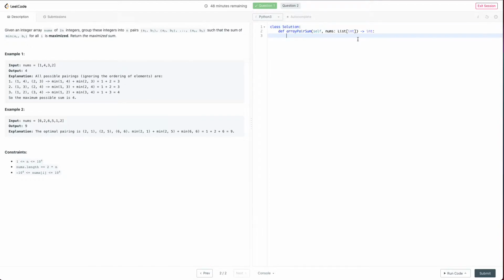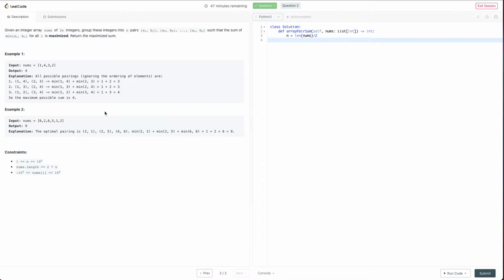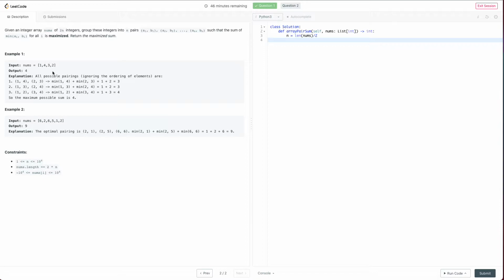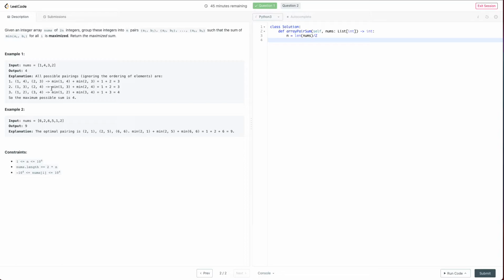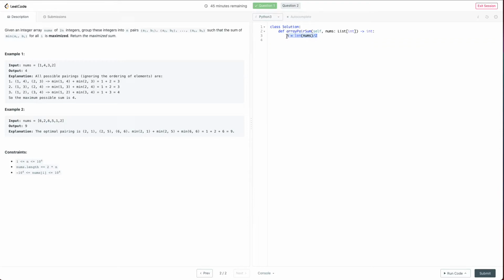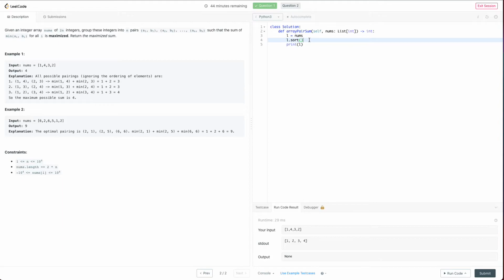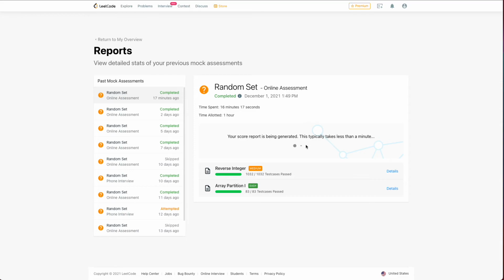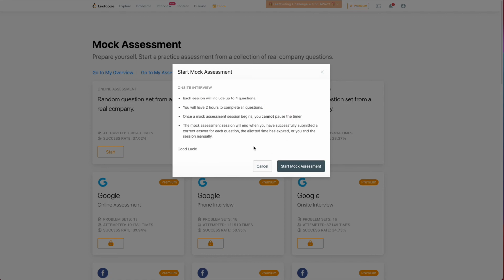Getting Wrekd By Leetcode (Python Edition)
In this leetcode 'easy' problem, it asks me to sum up some numbers.

Watch me as I:

0:00 Read The Problem
0:34 Think About The Problem
2:25 Inductive Reasoning
4:20 Coding Problem Up